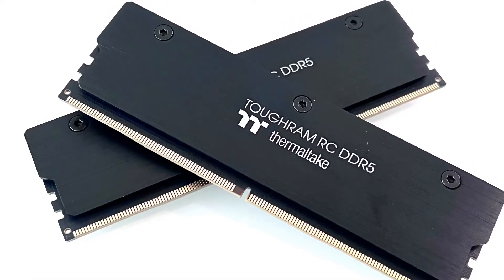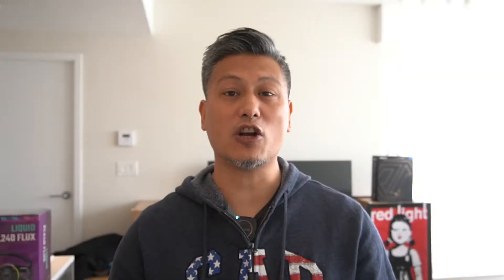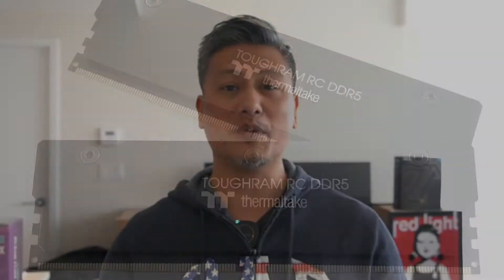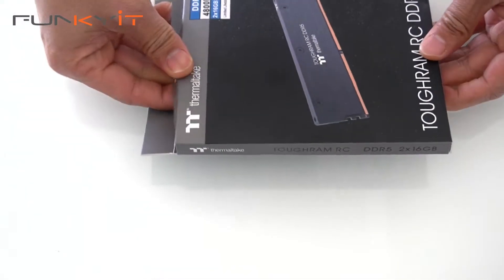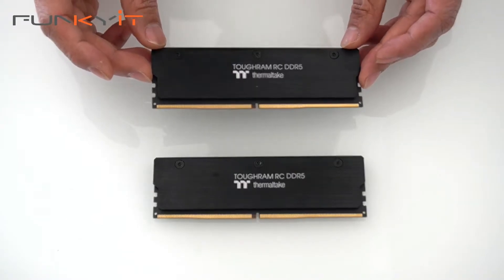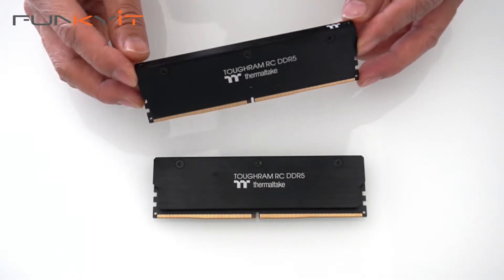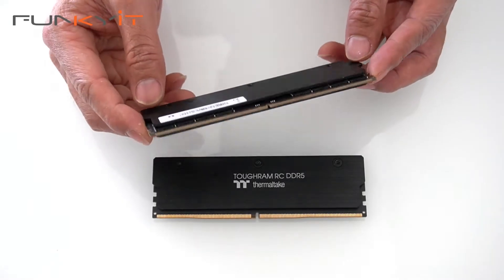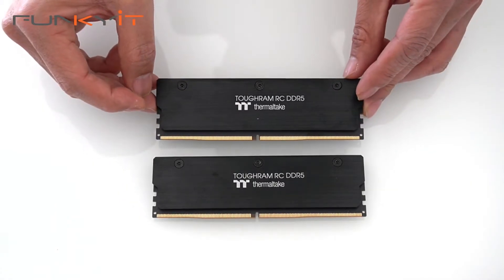Watercool and Overclock Thermaltake TOUGHRAM RC DDR5-4800 32GB memory kit with ease!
We recently reviewed the Thermaltake Floe RC Ultra 240 CPU & Memory AIO Liquid Cooler, which we thought was a fantastic all-in-one cooler, offering decent cooling performance and comes with 2 large LCD display on both the CPU and memory waterblocks. This AIO cooler is compatible with Thermaltake's TOUGHRAM RC series which includes both their DDR4 and DDR5 memory kits.

So with that said, we'll be taking a look at the Thermaltake TOUGHRAM RC DDR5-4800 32GB memory kit, which will be cooled by the Thermaltake Floe RC Ultra 240 AIO cooler. These modules are rated to run at DDR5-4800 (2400MHz) with a CAS latency of 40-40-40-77 and operated at a low voltage of just 1.1v. It comes with an impressive life-time warranty, but here's no mention of support for XMP profiles ... I guess these modules are designed for overclocking. You know this because of the cooling required, especially when it's compatible with the Thermaltake Floe RC Ultra 240 AIO cooler.

At the time of review, we couldn't find a MSRP for the Thermaltake TOUGHRAM RC DDR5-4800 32GB Memory Kit, but expect to pay around USD $285-300. You can buy something similar ... Corsair Vengeance DDR5 32GB (2x16GB) DDR5 4800MHz